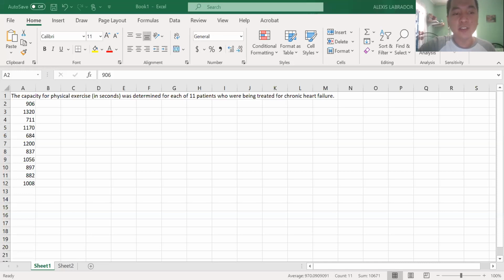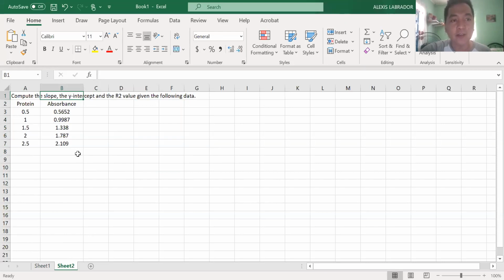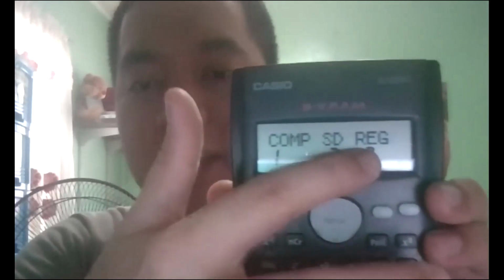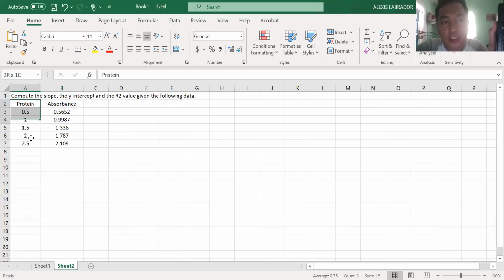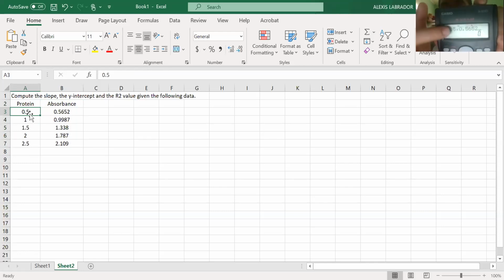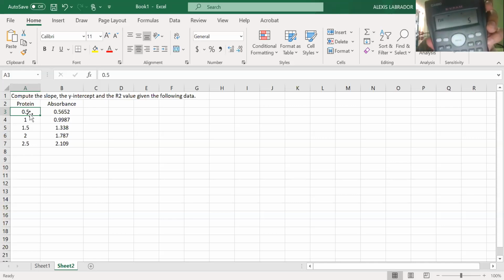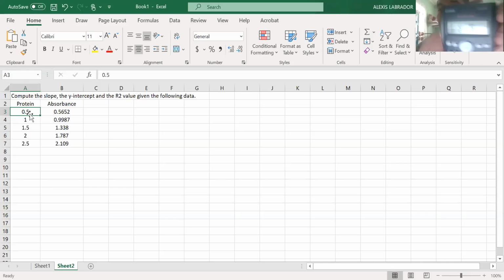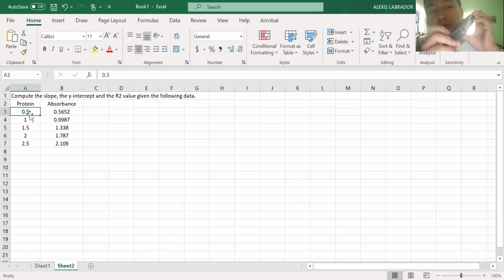How to use Casio fx 82MS calculator for REG analysis 2 variable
This is the tutorial video on how to use the old Casio model fx-82MS calculator for analysis of 2-variable data when computing for slope, y-intercept and regression value.